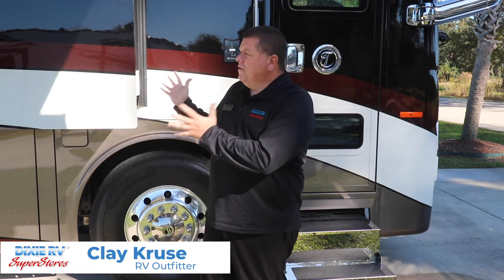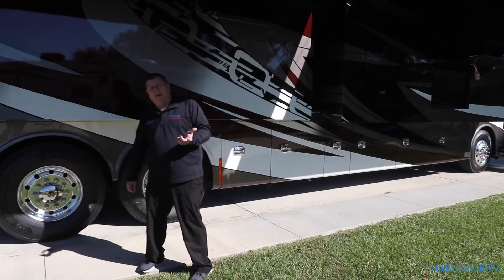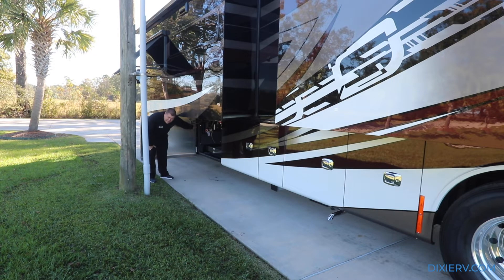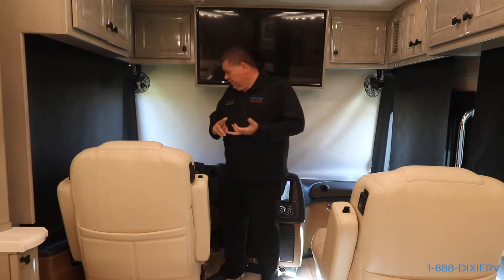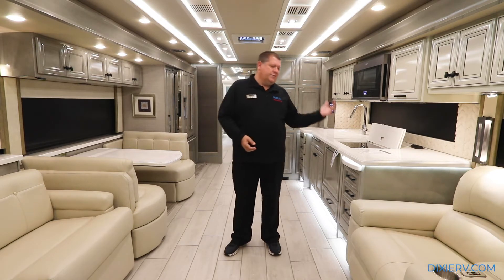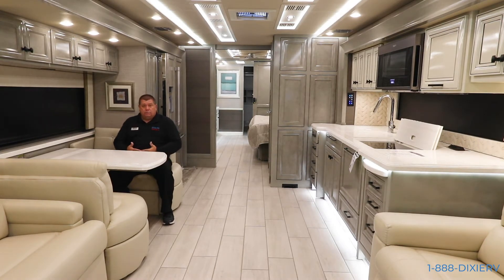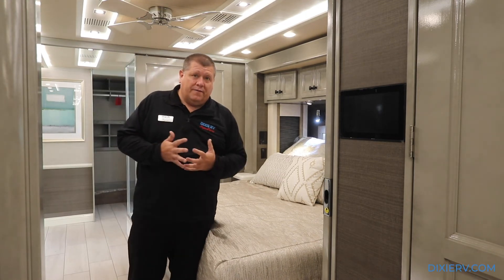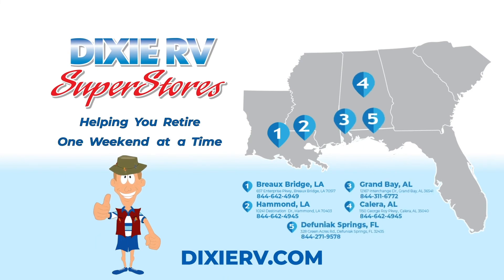2021 Tiffin Allegro Bus 45 OPP for sale at Dixie RV SuperStores in Hammond, LA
Outfitter Clay Kruse walks us through the 2021 Tiffin Allegro Bus 45 OPP.

Dixie RV SuperStores is proud to serve customers nationwide with dealerships located along the bustling Gulf South in Hammond, LA, Breaux Bridge, LA, Grand Bay, AL,  Calera, AL and Defuniak Springs, FL,

We proudly represent Thor, Tiffin, Grand Design, Heartland, Jayco, Keystone, Fleetwood, Entegra, Airstream, and many more Top RV Manufacture brands.

*Not all Manufacture brands available at all locations.